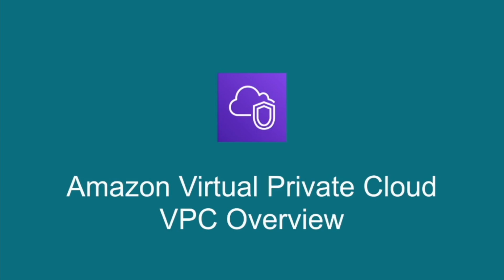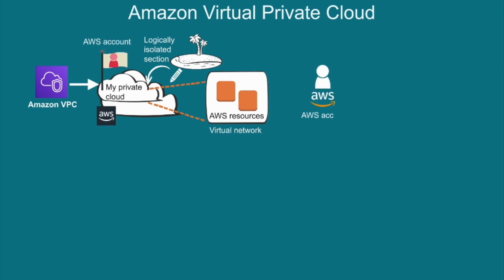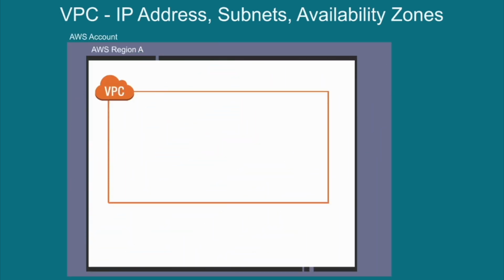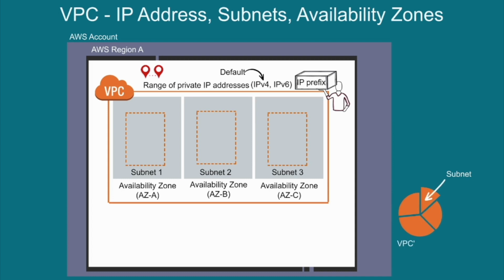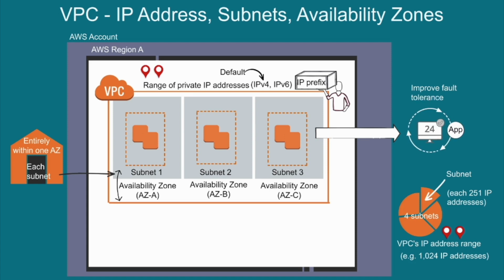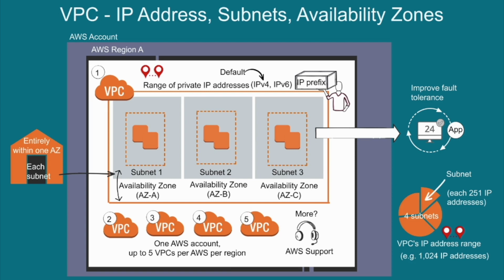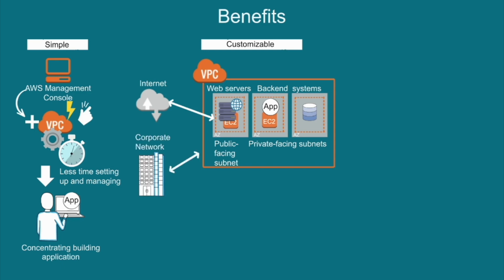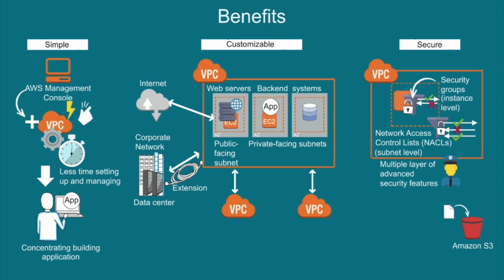AWS Amazon Virtual Private Cloud VPC Overview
Explore the essentials of AWS Amazon Virtual Private Cloud (VPC) in our latest video! Gain insights into building secure, customized network environments within the AWS cloud. Whether you're new to the cloud or an experienced user, this overview simplifies VPC concepts.